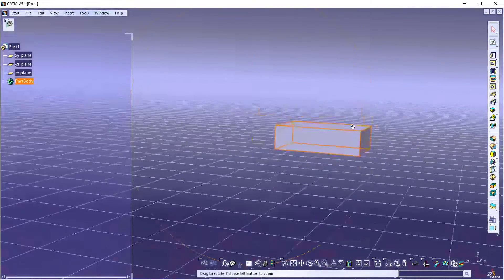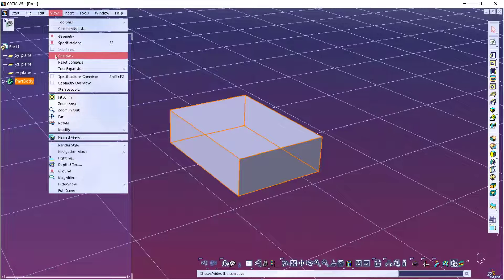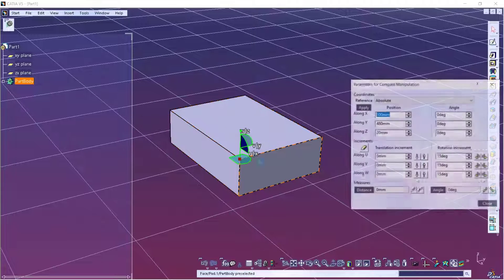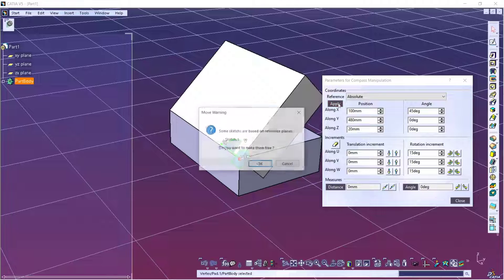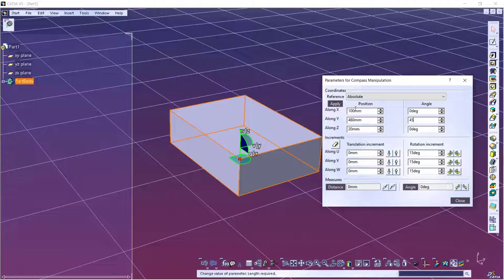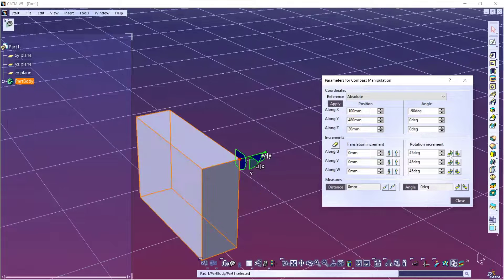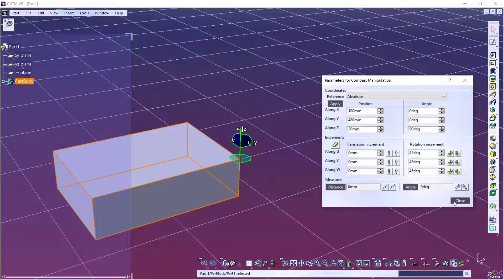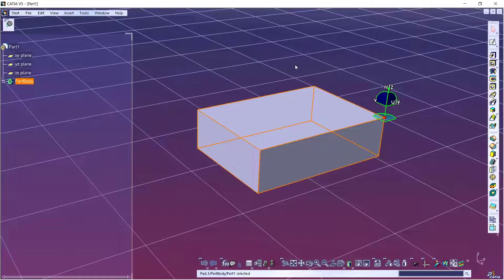Catia How To Rotate Part Tutorial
Learn Catia basic tutorial for beginner how to rotate part with compass tools